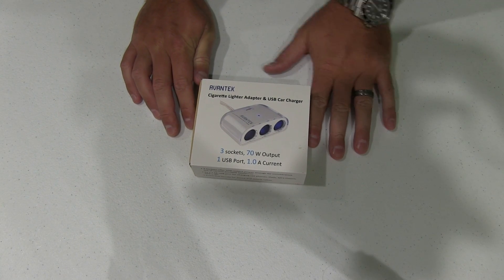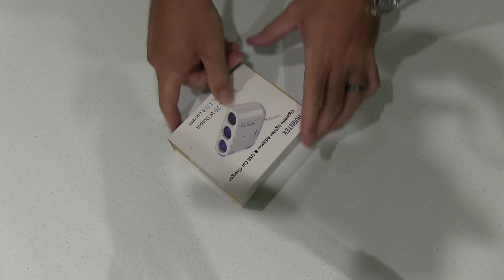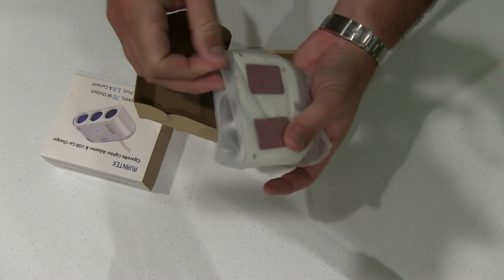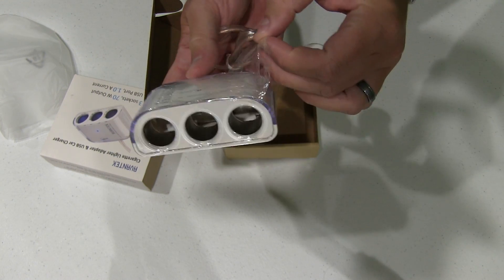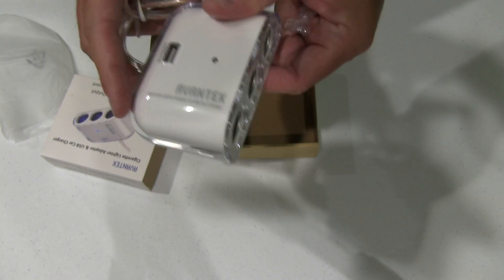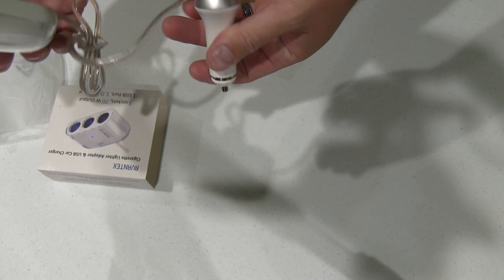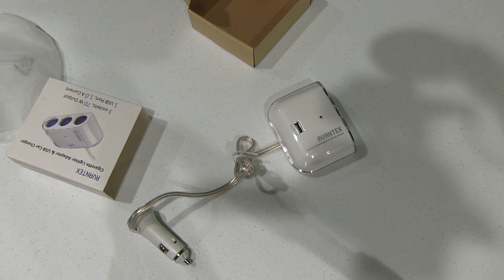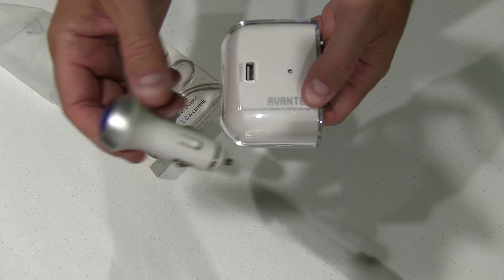AVANTEK 3-Socket Cigarette Lighter Power Adapter DC Outlet Splitter USB Car Charger Unboxing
This connects to a cigarette-style DC plug in a car, boat, RV etc. and provides 3 DC plugs and 1 USB port for charging devices.  Filmed with Canon XA10 with Rode VideoMic.  Intro portion filmed with GoPro HERO3+ Black.